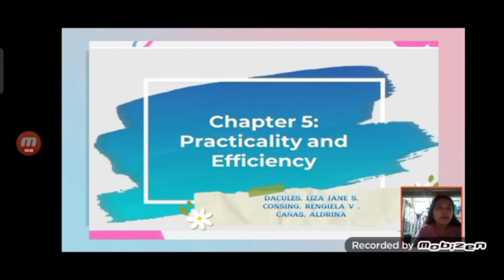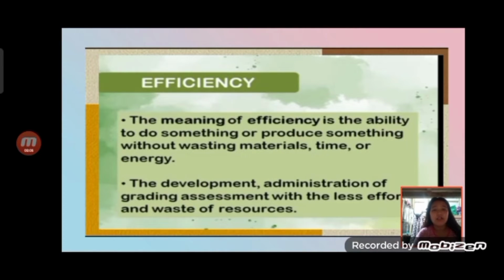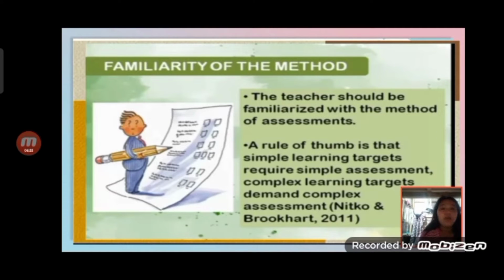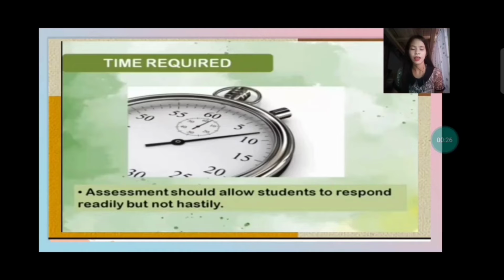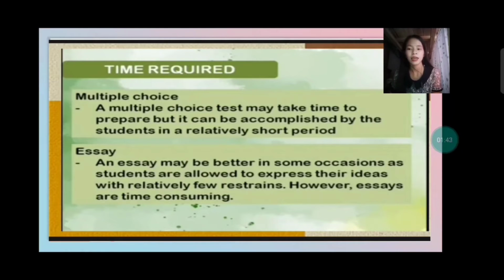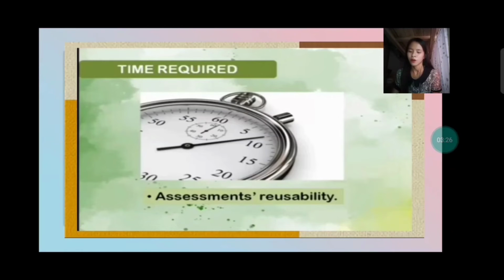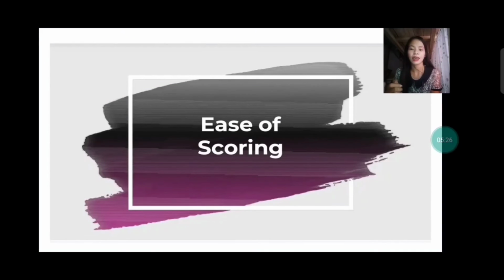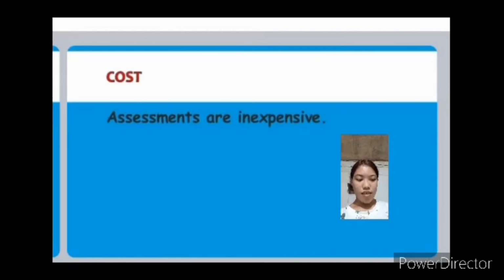September 17, 2022